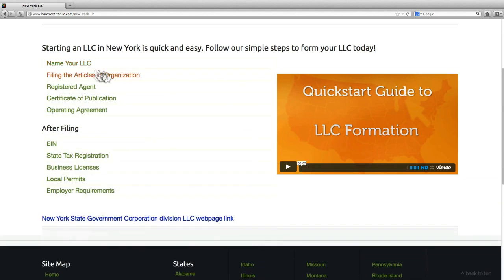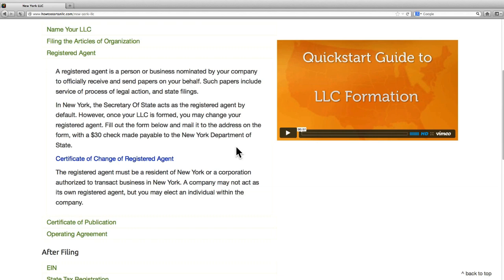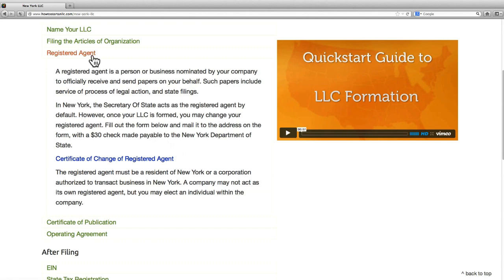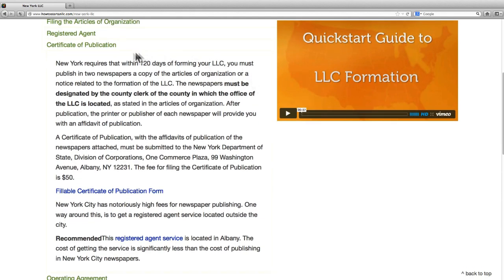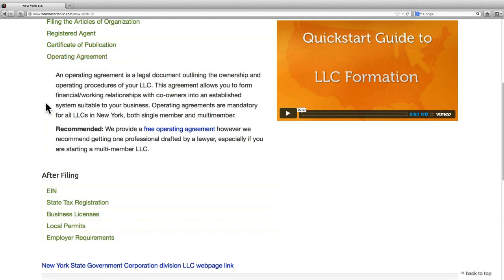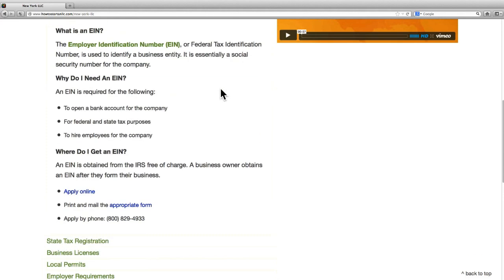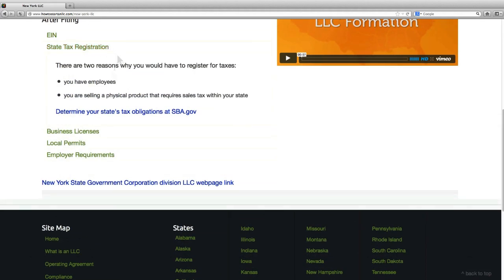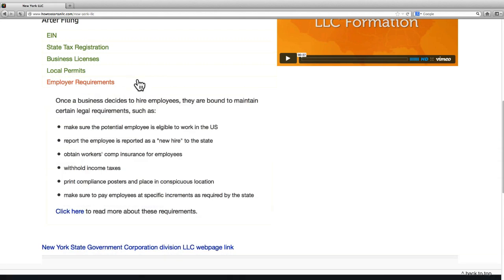Forming an LLC in New York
In under 3 minutes you'll learn how to form an LLC in New York.